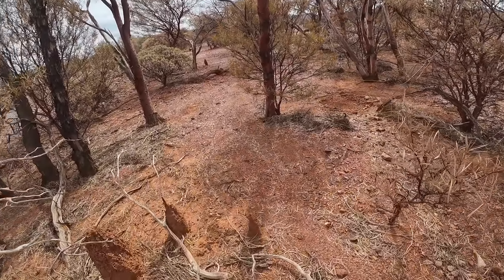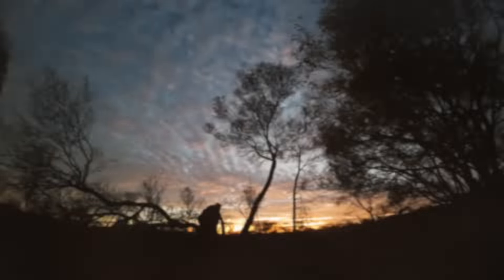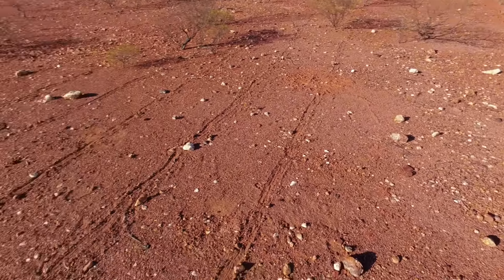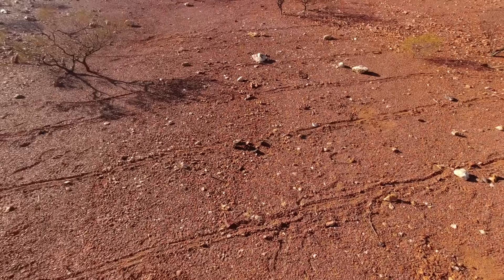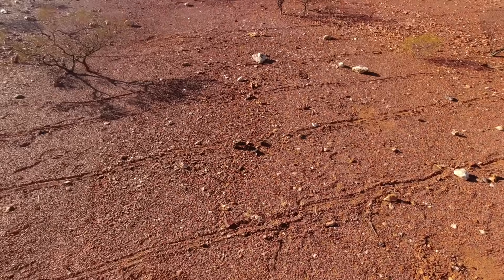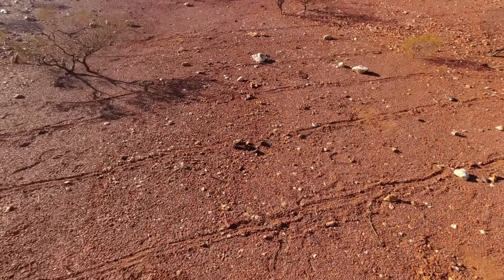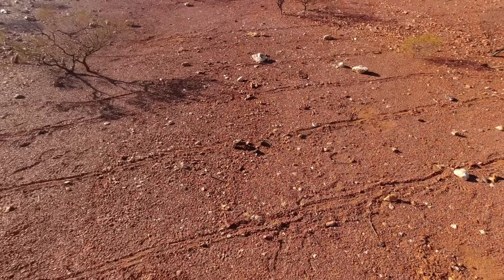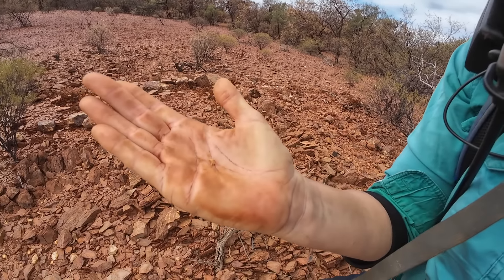Lucky Gold Prospecting Trip! Finding more natural Aussie Gold Nuggets with our Metal Detectors!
We’re metal detecting a rich gold area on our first full day for this trip. Can we find some nuggets before the rain sets in?

⛏ Metal detectors used in this video: Minelab GPX6000 & Minelab GPZ7000